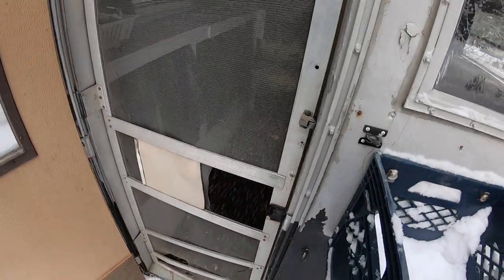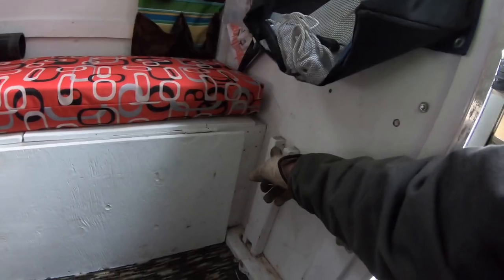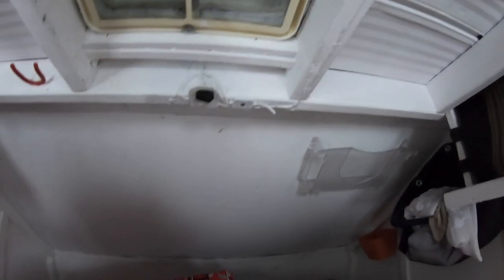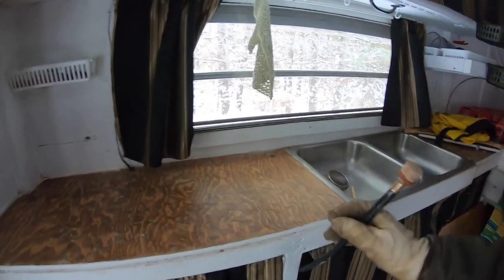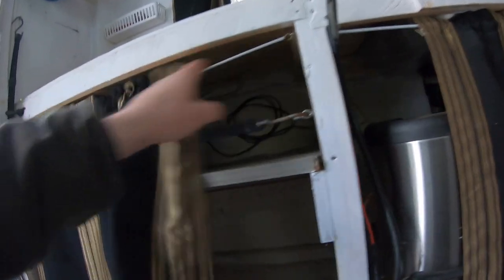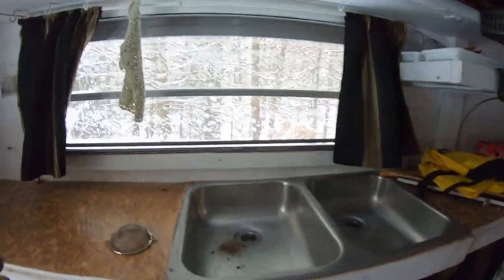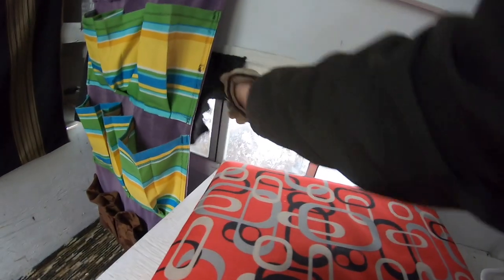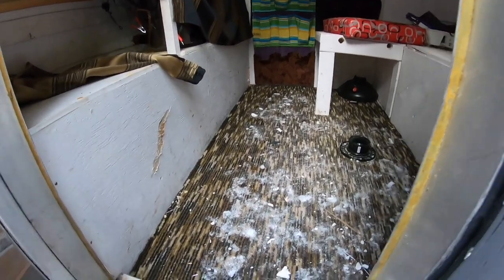DIY Tacoma Truck Camper Interior Features (3 of 3)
Come along as I give a tour of the inside of my homemade truck camper for my 2005 Toyota Tacoma access cab long bed truck. Check out the electrical, plumbing, and storage ideas. This camper was built for approximately $500 Canadian. Why not try your hand at building a custom tacoma camper. The cost of investment was way less than the value of use I have gotten out of it. I'm no expert but it wasn't all that hard to building something sturdy and functional. Try it out! Ask any questions you may have in the comments section.